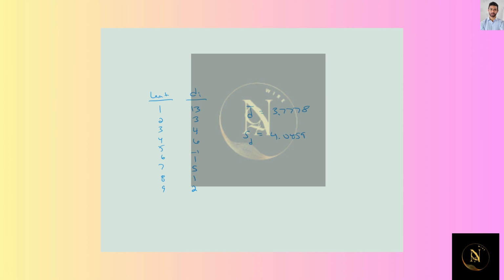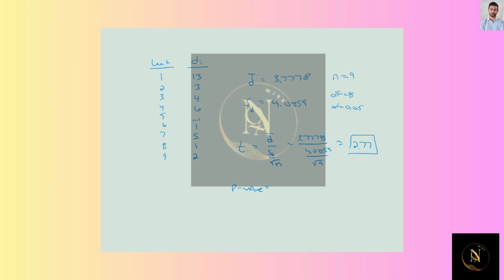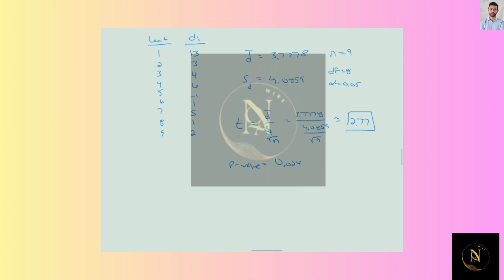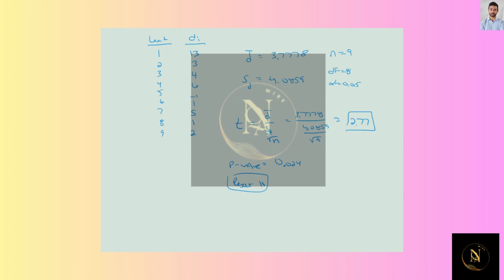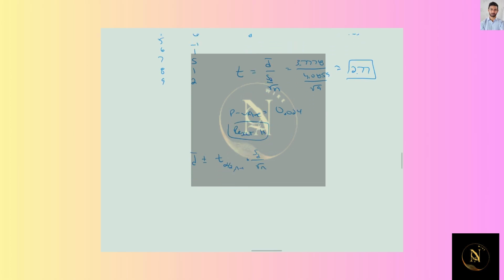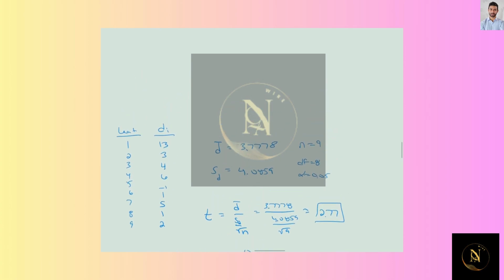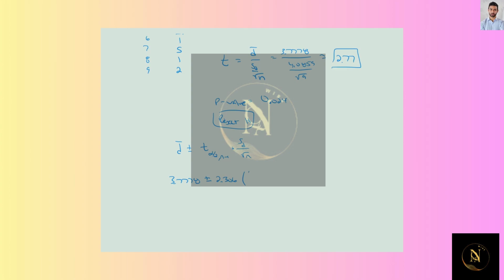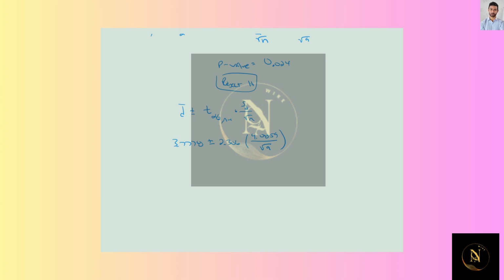[Math] The effect of two types of viruses 0n tobacco leaves was studied by rubbing a preparation c